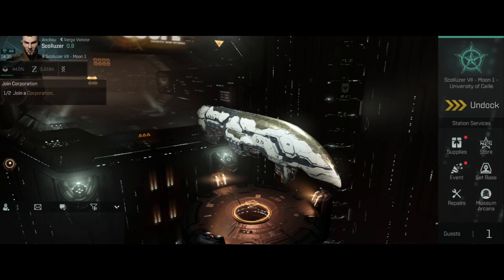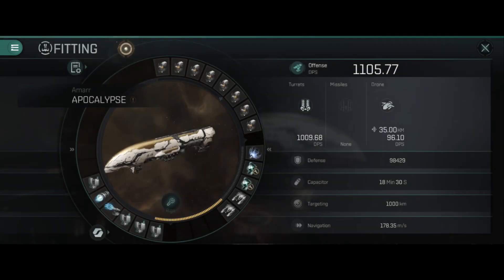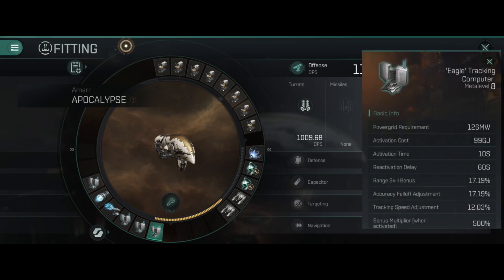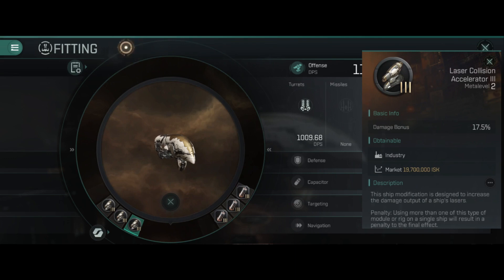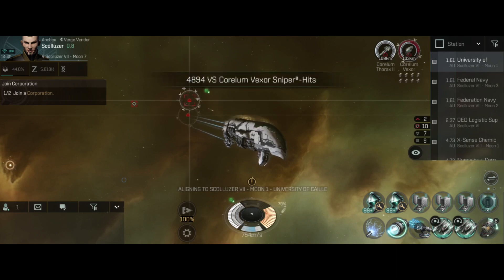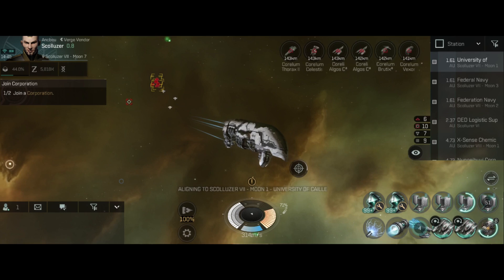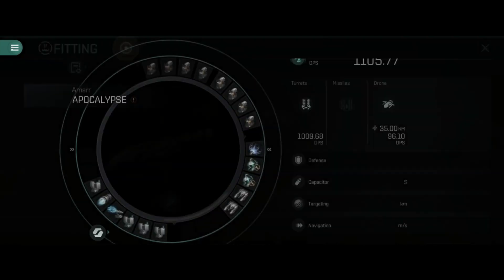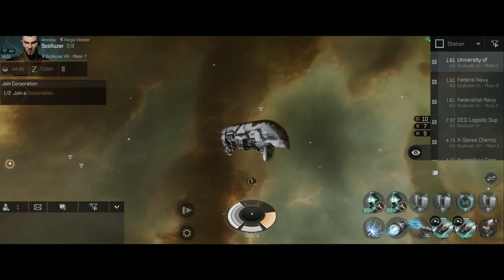Eve Echoes - Apocalypse - Long Range Fit - Test Server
Showing off a long range fit for the Apocalypse - Ships and Items on the test server may be different that when released on live server. Also there is no release date of any of the information in this video.

Please let me know what you want to see next!